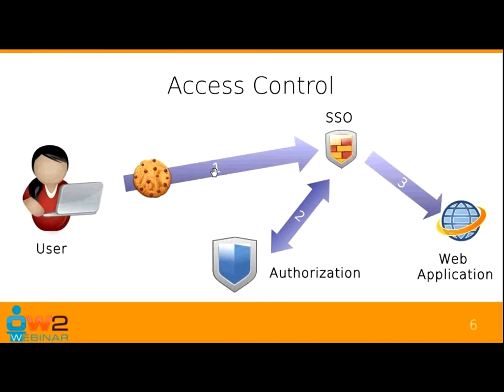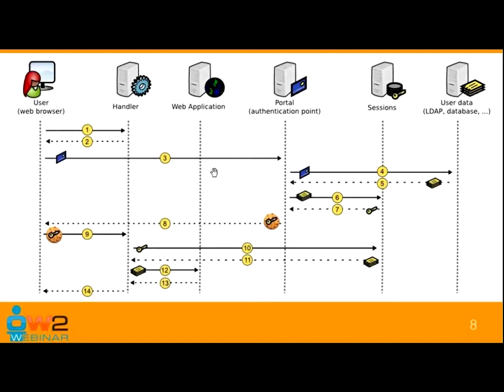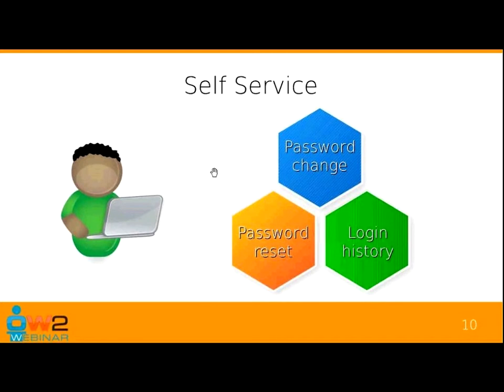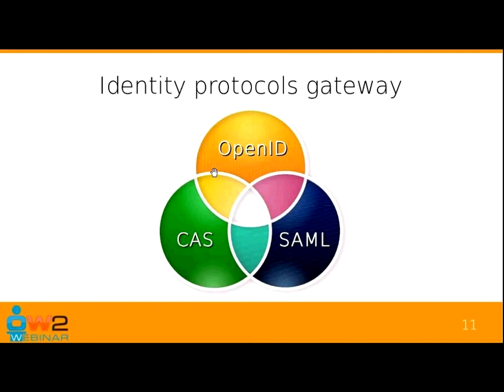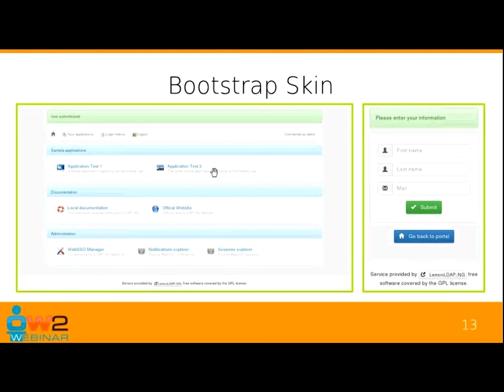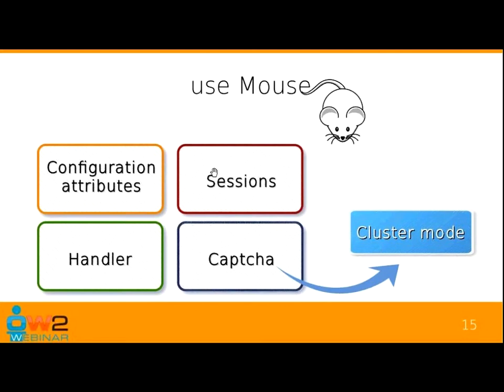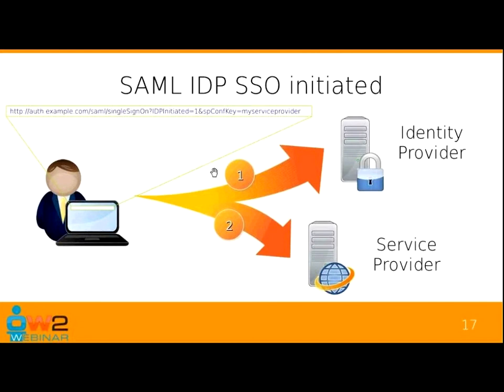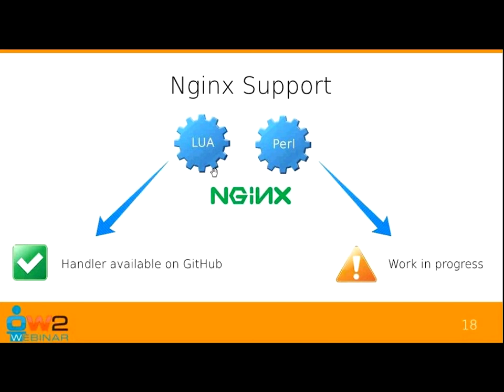OW2 Webinar: LemonLDAP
LemonLDAP::NG is an open source Web Single Sign On product (WebSSO) written in Perl, plugged into Apache Web Server.